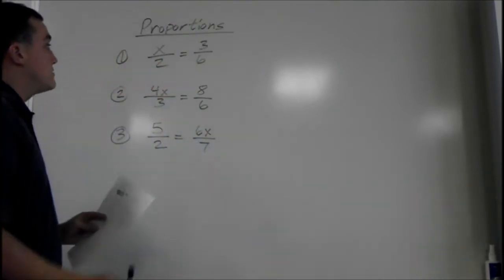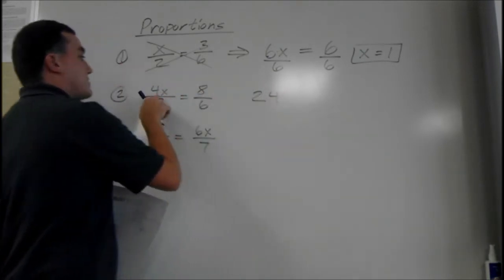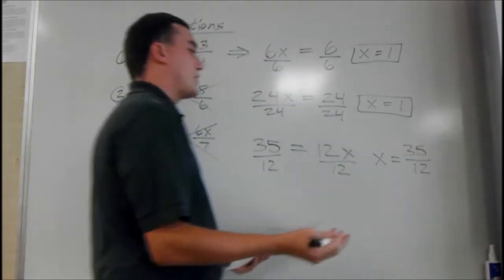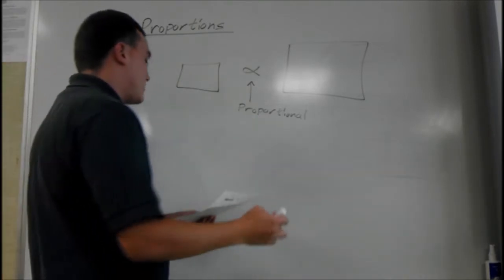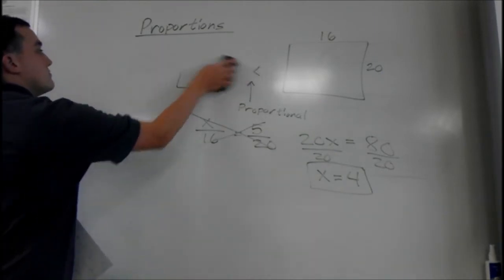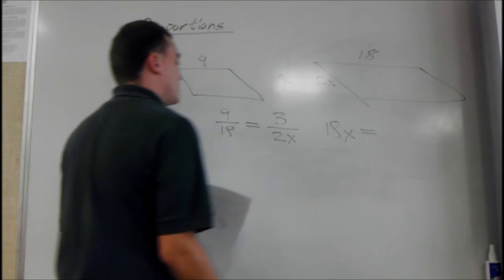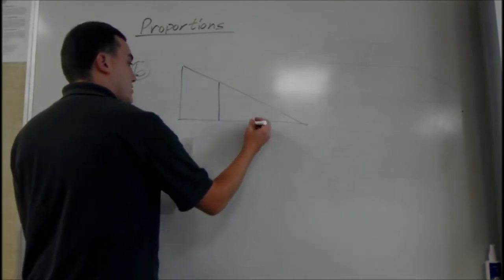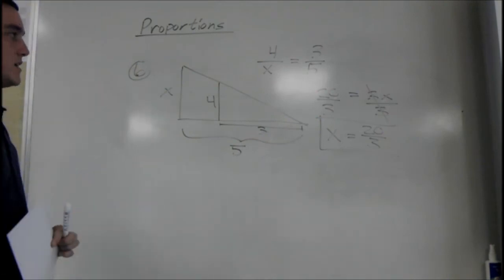MCR Proportions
This video was made for my students in Math for College Readiness studying for the PERT Test. Hope it helps!